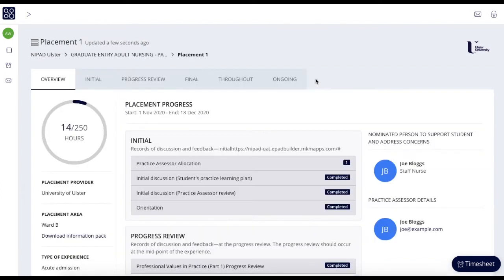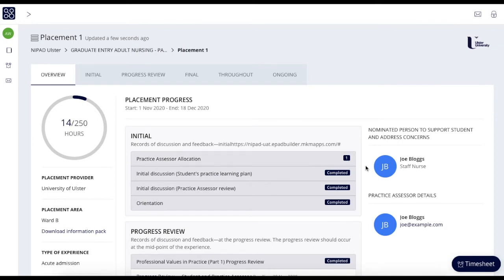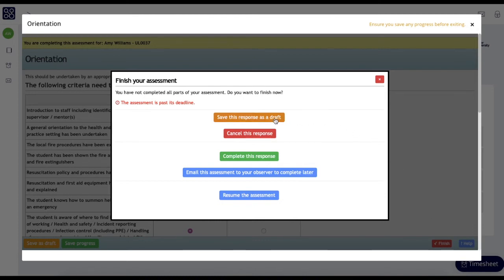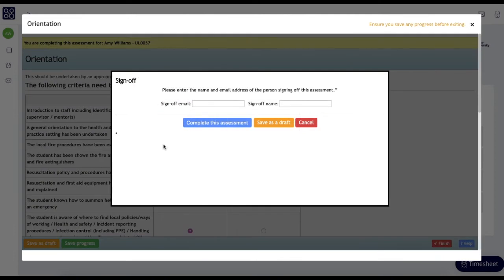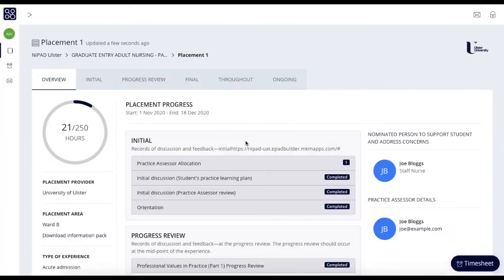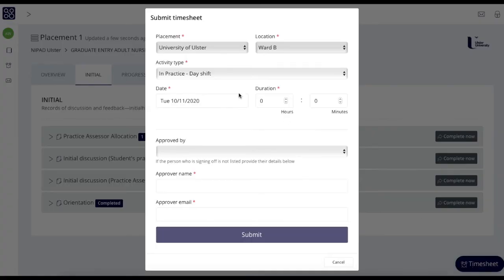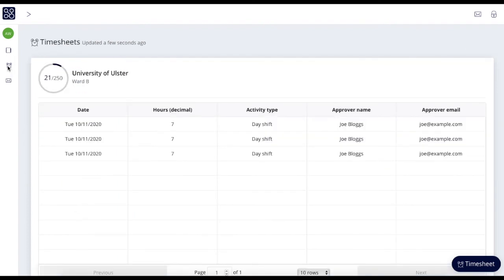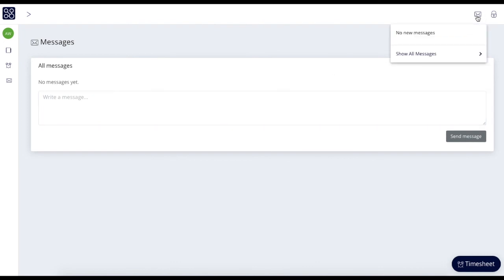Ulster ePAD Practice Staff Training